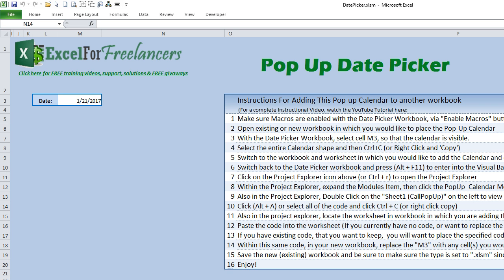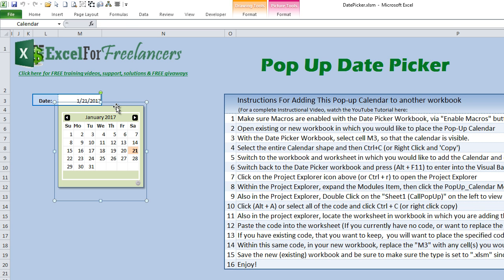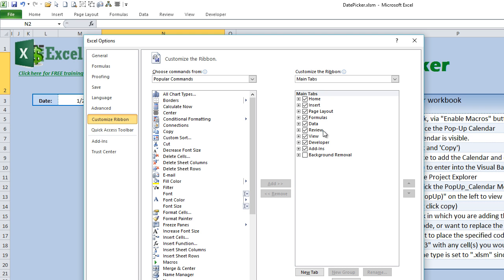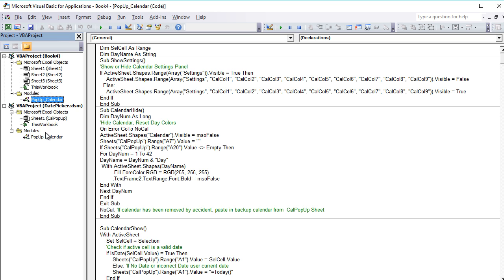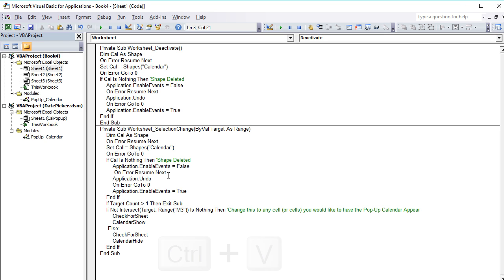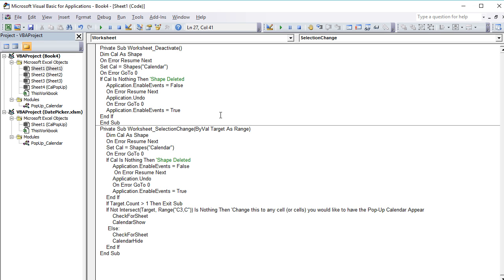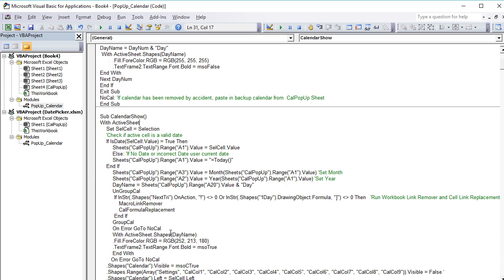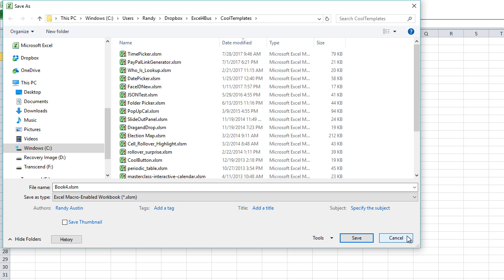FREE Excel Date Picker Pop-Up: Tutorial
In this week’s training, I will show you how to create a Date Picker that can change colors.

TIMESTAMPS:
0:00 - Introduction
3:48 - Selection Change Event
4:44 - Calendar Hide

Randy Austin